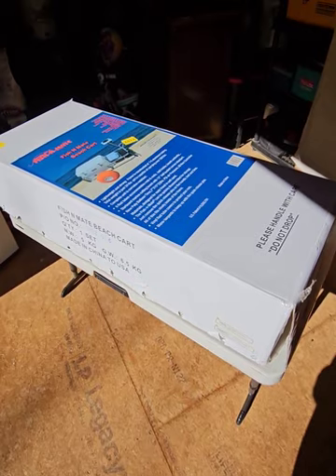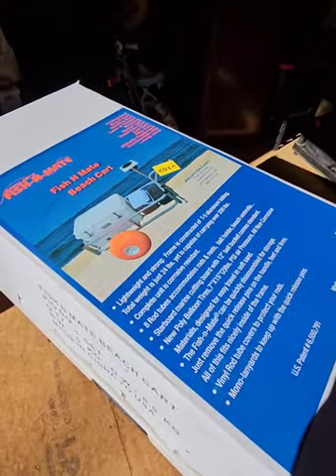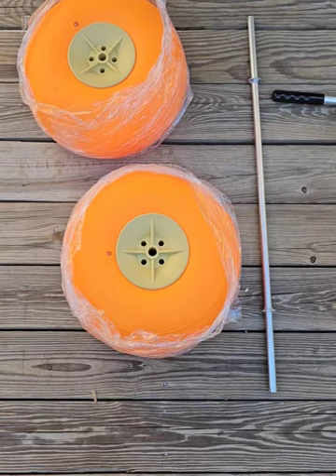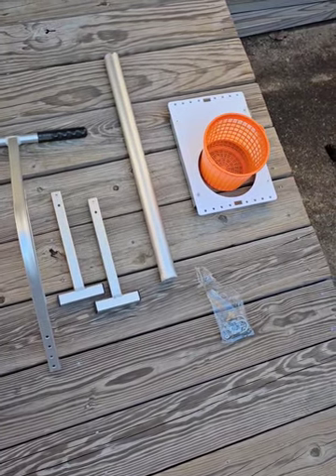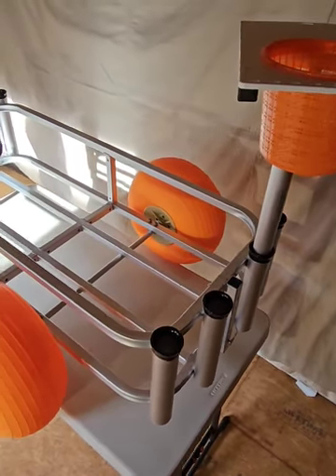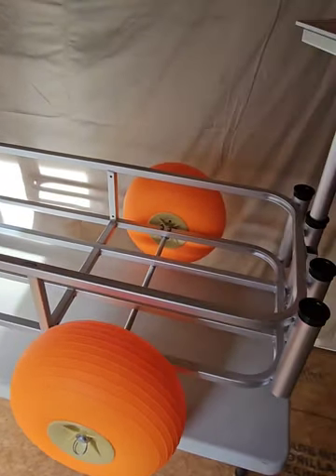Angler's Fish N Mate beach cart model 310 w new orange poly tires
Opening up and putting together the new model 310 Angler's Fish n Mate fishing cart. This model has the new upgraded orange tires with the beige rims. I am so excited to load this up w my new Ninja Daggers and Fishbites on my way to find my happy place.